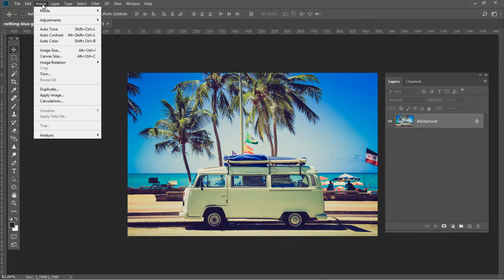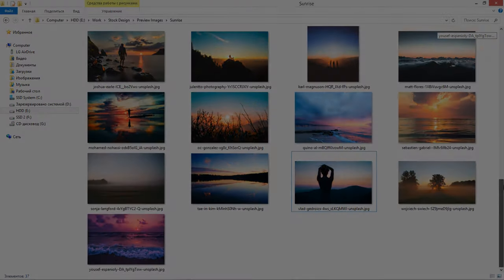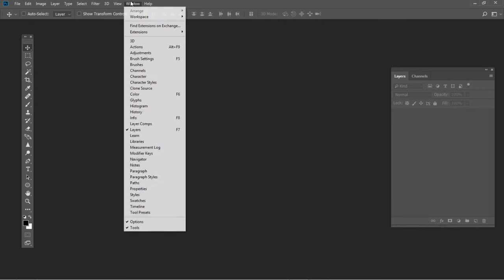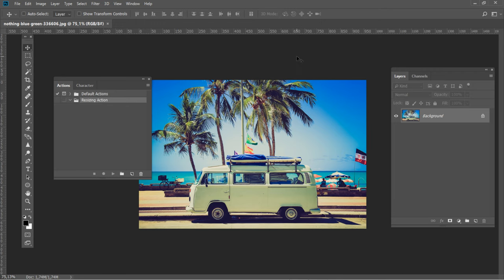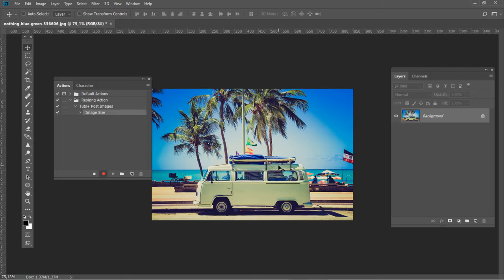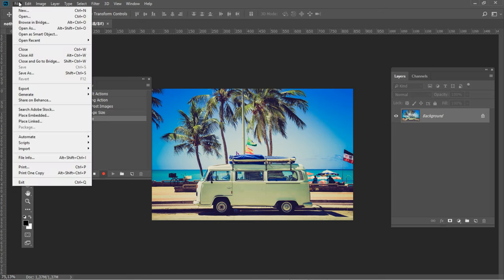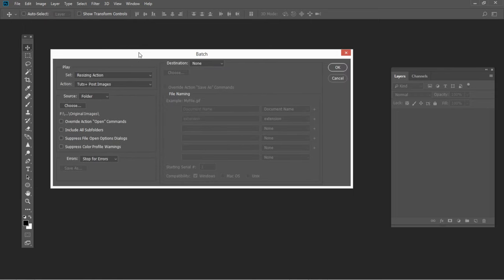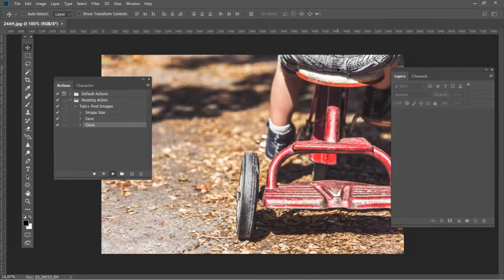How to Resize Multiple Images at Once in Adobe Photoshop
Have a bunch of images that need to be the same size? In this video, learn how to resize them easily in Adobe Photoshop. Photoshop's tools are meant to make your life easier. And if you need to learn how to resize multiple images at once in Adobe Photoshop, then we have the solution for you! Check out the answer in this quick tip. Read the complete tutorial on Envato Tuts+

Resizing one image in Photoshop is simple enough, but what happens when you need to resize 10, 50, or even 100 images? You could go through the bunch individually, but this would cost you precious time that could be otherwise spent on another creative task.

In this tutorial from Envato Tuts+, learn how to resize multiple images at once by creating a custom Photoshop Action and using the Automate - Batch function

If you're a newbie to Photoshop and need an even faster way to do this, consider downloading one of our many efficient Resizing Actions

Envato Tuts+
Discover free how-to tutorials and online courses. Design a logo, create a website, build an app, or learn a new skill